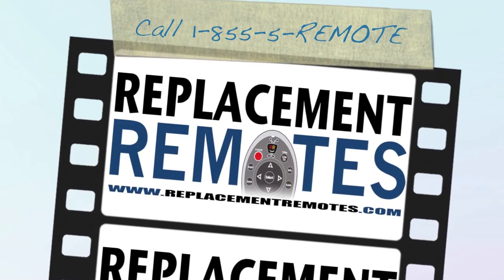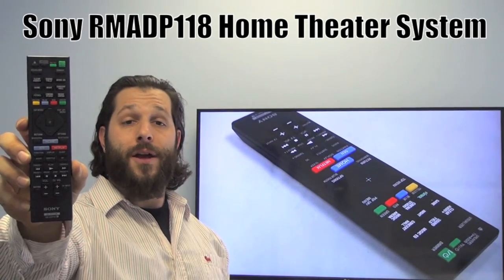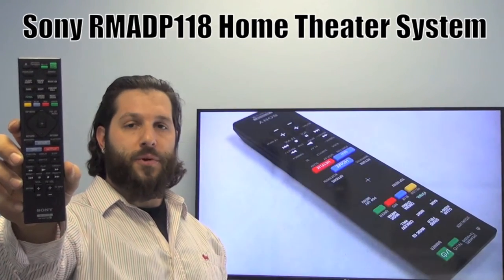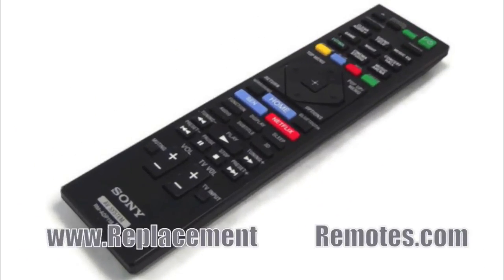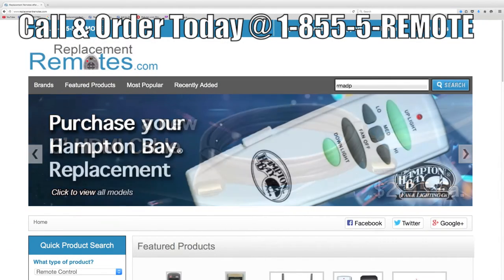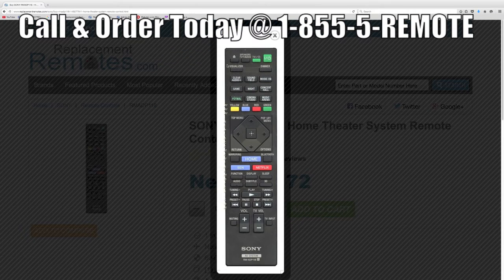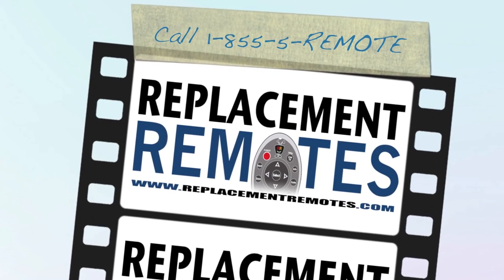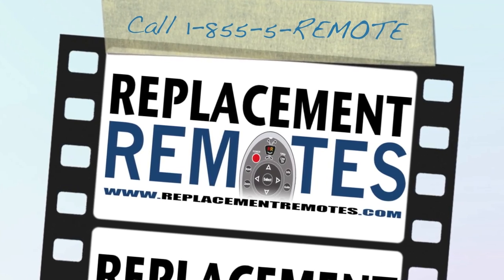SONY RMADP118 Home Theater System Remote Control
Product description

The original SONY RMADP118 Remote Control carries a 60-Days Warranty.

Model: RMADP118
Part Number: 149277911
UPC: SONY
Catalogue No.: 90228
This remote control controls units : Home Theater System

Originally supplied with Home Theater System models: BDVN5200W, BDVN7200W